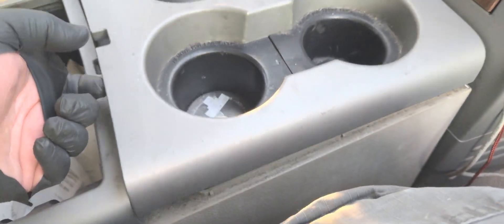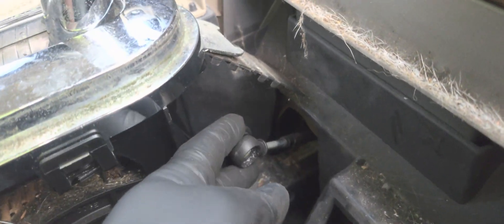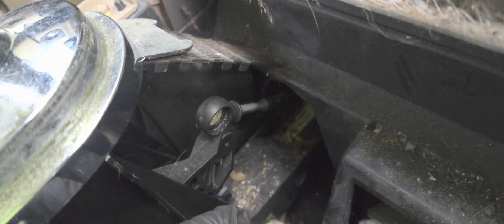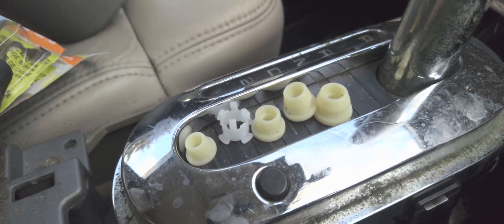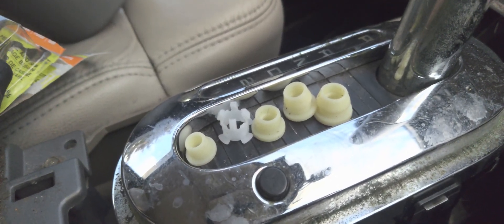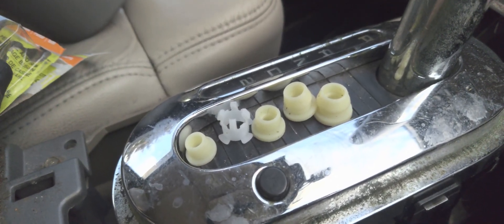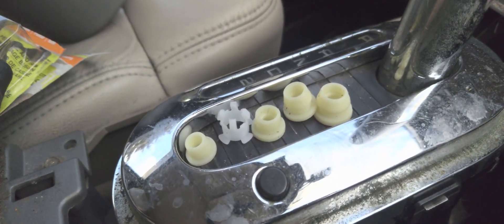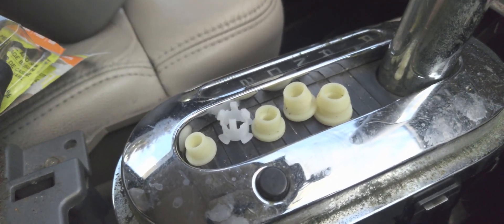Cabin Shift cable bushing replacement 2004 F150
I couldn't shift and it felt like the shifter wasn't connected to anything.
It'll take about 10 minutes if you have no trouble.

Tools:
Channel locks or pliers
Small tip Flat head screwdriver
Drill bit 15/64 (probably)

If you have a suggestion for a new part for me to fix and record let me know, this 04 f150 is an ongoing project.